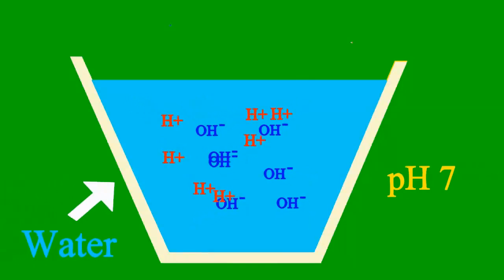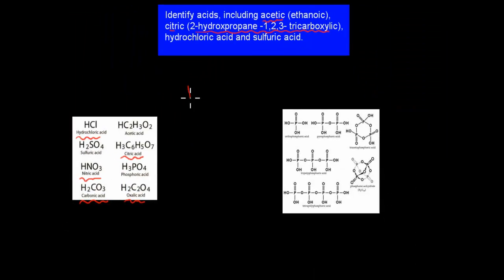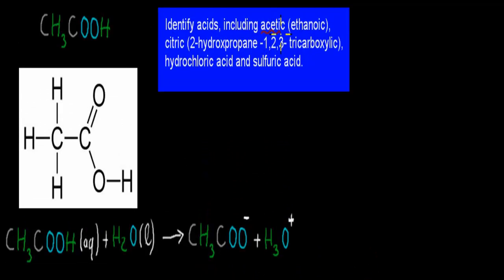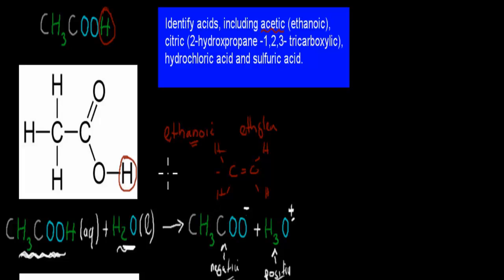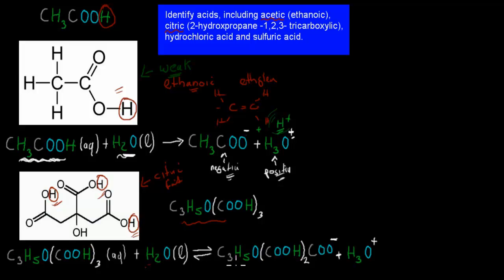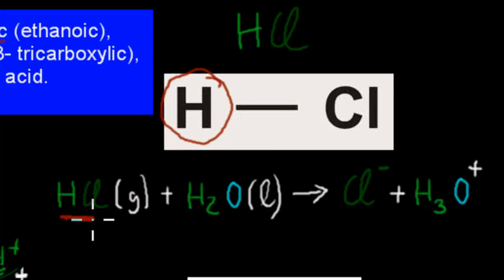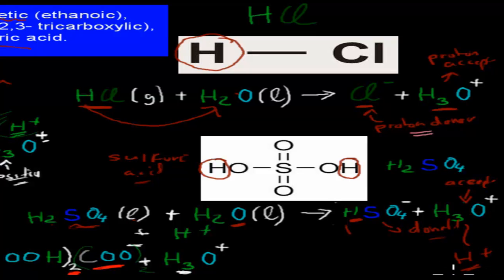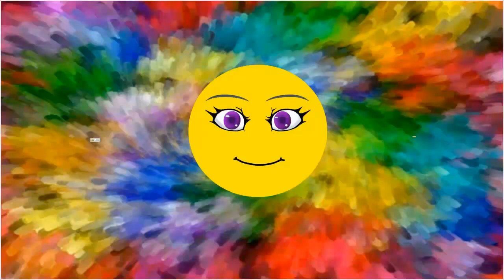2. Acetic, Citric, sulfuric and hydrochloric acid (HSC chemistry)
Covers the HSC chemistry syllabus dot point: "identify acids such as acetic (ethanoic acid), citric (2-hydroxypropane-1,2,3-tricarboxylic acid), hydrochloric and sulfuric acid"